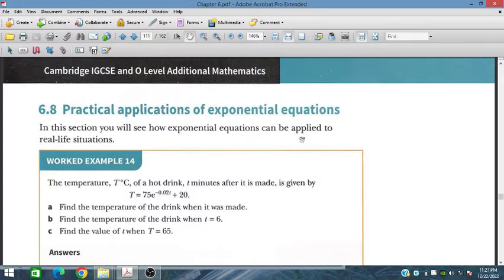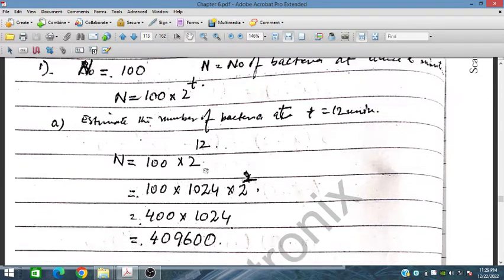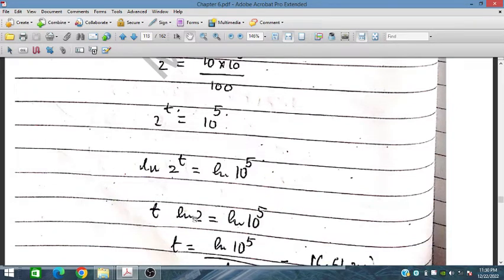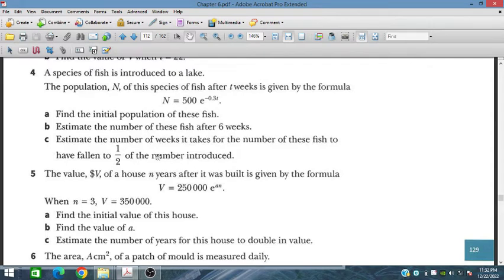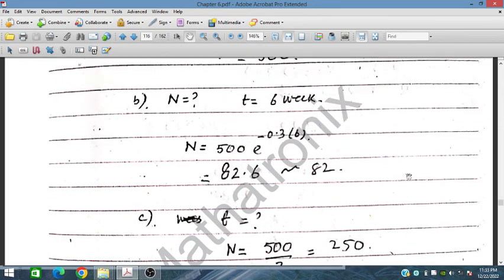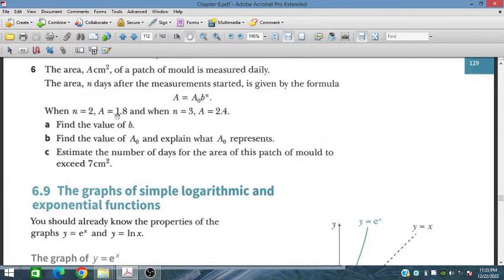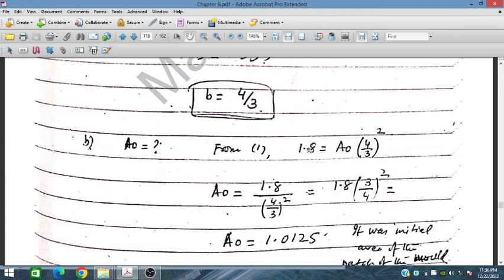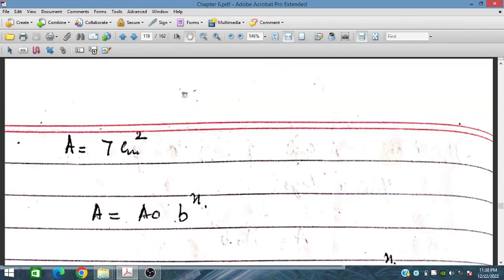Ex 6.8, Practical Applications of Exponential Equations, Additional Mathematics 4037, O level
In this video, the Exercise 6.8 some of the questions on the topic of Logarithmic and Exponential functions from Sue Pemberton's  book of Additional Mathematics are solved and explained stepwise. Here, some of the practical applications of exponential equations are discussed. These types of exam style questions are quite common in P1 type exam. This video will be equally helpful to IGCSE and O level students for achieving high score in the exam and long-term learning.